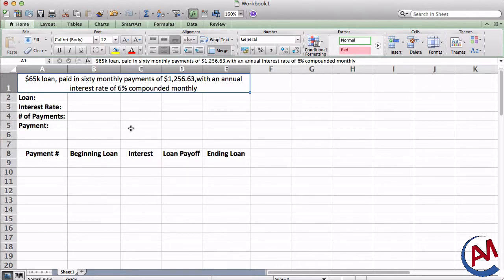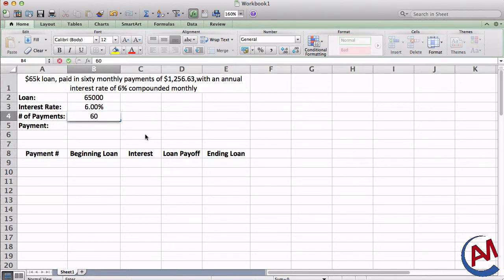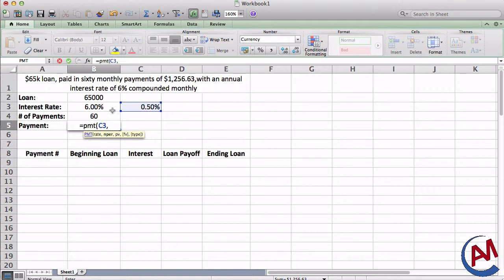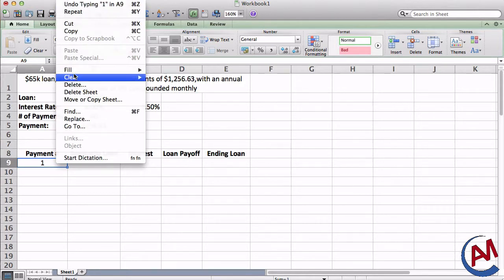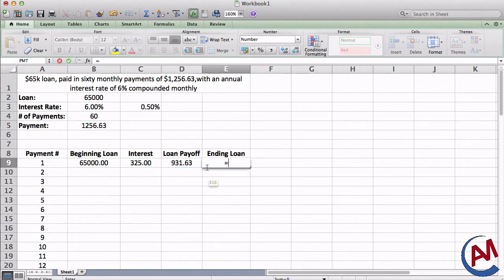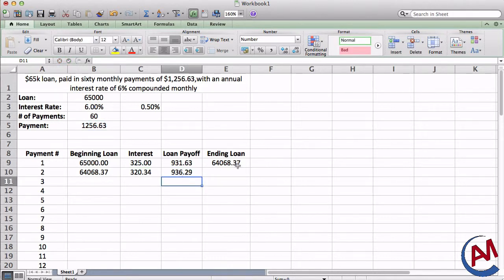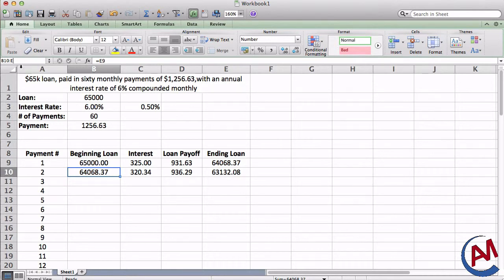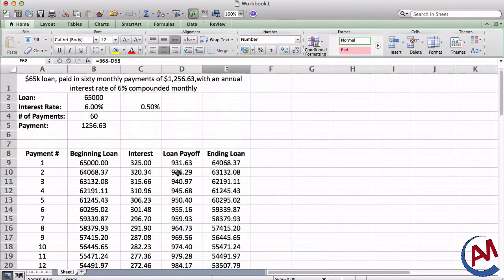Excel 101: Amortization Table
Learning Excel is one thing, how to apply it to real life situations is another. Amortization tables explain how a loan is paid off, split between interest and principal, through the duration of its life. This example uses relative/absolute referencing, formulas, functions and general knowledge of Excel.